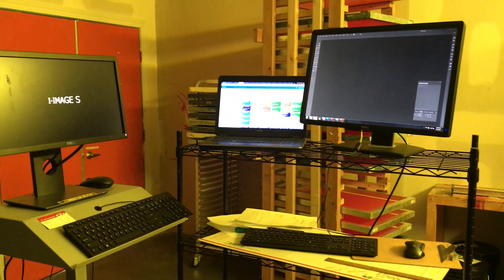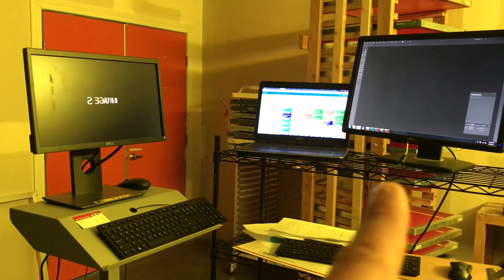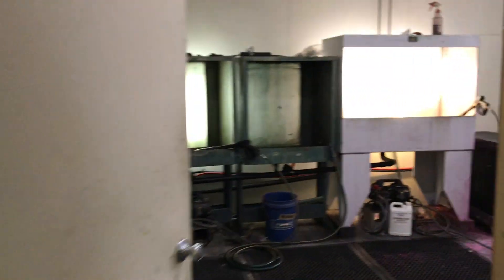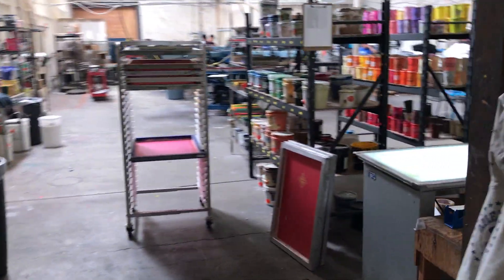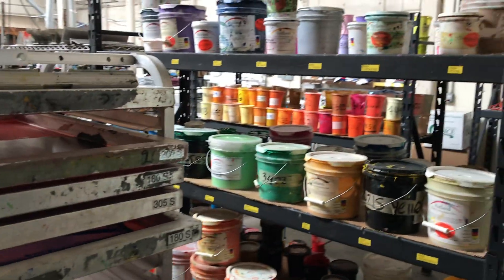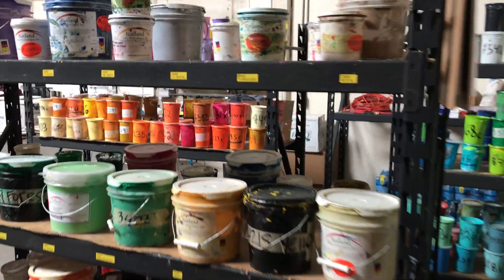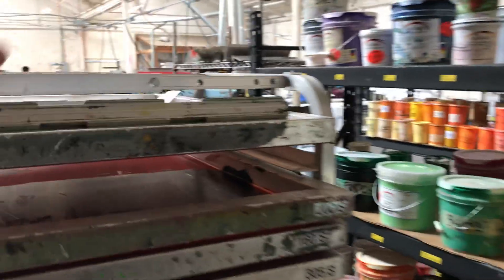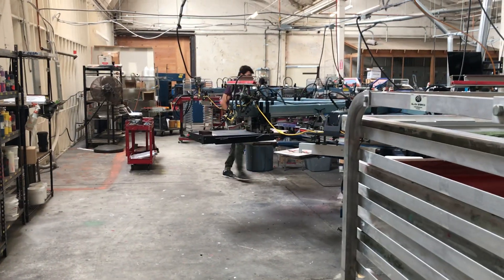How Merch Monster Uses Printavo in Their Screen Printing Darkroom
Darkroom employees in your screen printing shop need quick access to what artwork needs to be burned onto screens. Whether you're using a direct-to-screen system or taping transparencies to burn them, quick access to the artwork needed is important. You want each team member to be fully aware of their jobs and where they're at in your process.

Many shops will have the designer print out transparencies/film, attached to a work order, and leave them in a bin. Each morning these files can be brought over to the darkroom to burn screens.

Paperless shops using a direct-to-screen system will have their darkroom team pull up artwork from the Printavo invoice and use this. You can store production files right on Printavo invoices making re-ordering a breeze.

Watch how Mike Chong, Owner of Merch Monster walks through his pre-production workflow using Printavo.